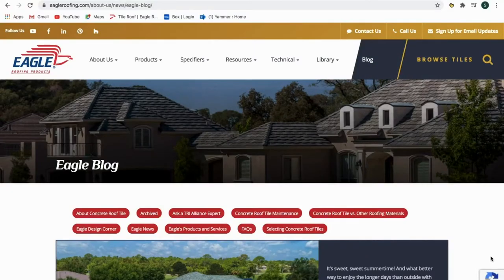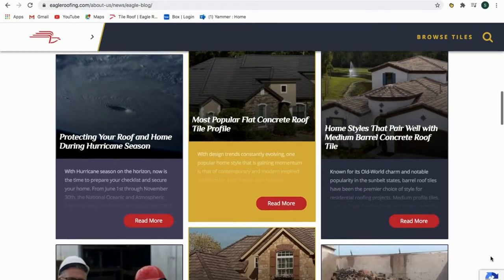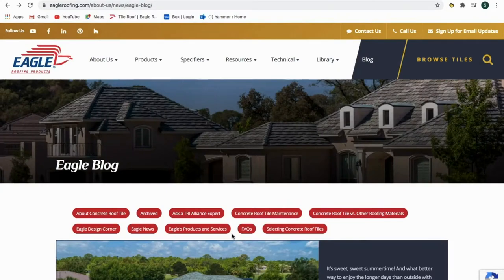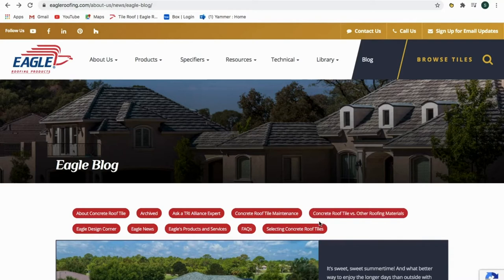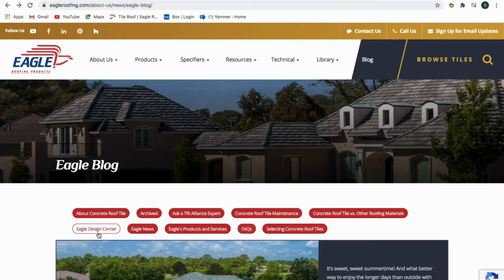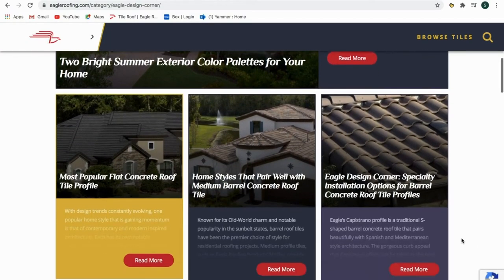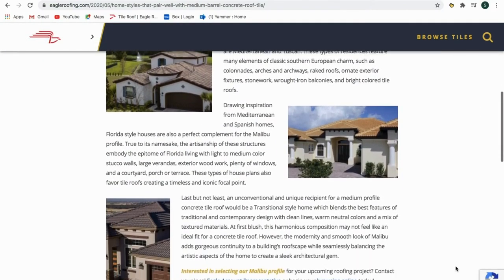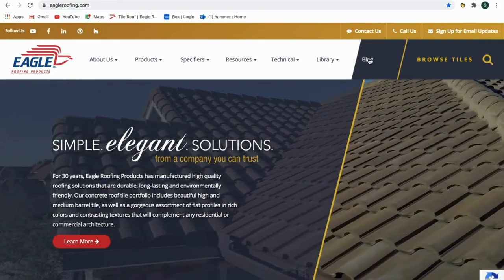Eagle Tile Tuesday - Our Blog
Alec and Shannon introduce the Eagle Roofing Products blog and discuss the purpose it serves when it comes to learning about concrete roof tile!